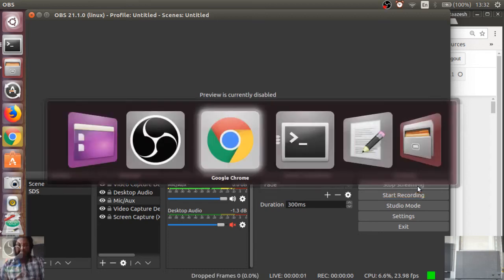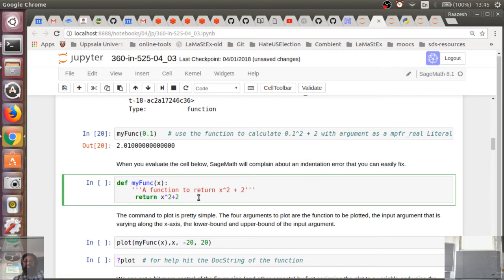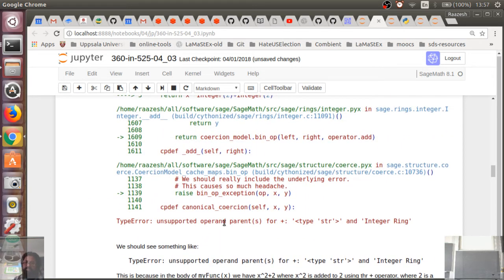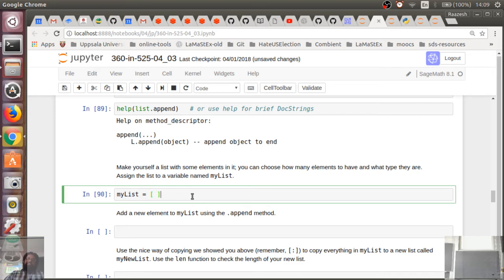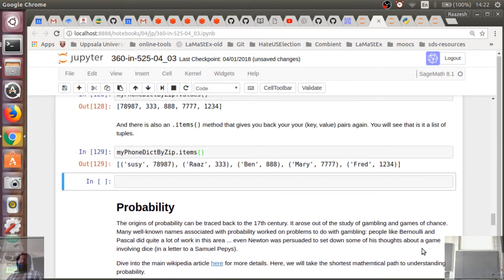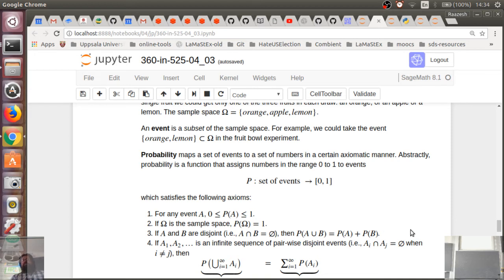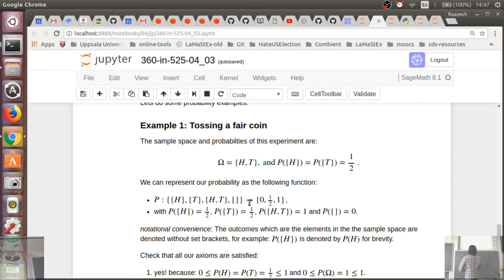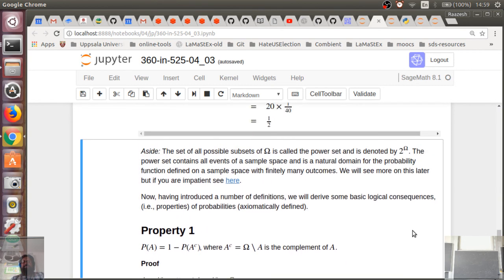360-in-525-04 (Day-1/3-LabLec-3/4) Minutes Course Set: Scalable Data Science from Atlantis